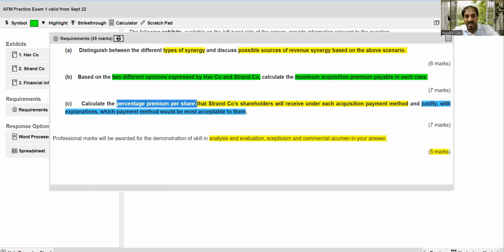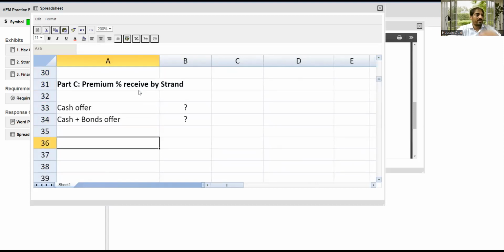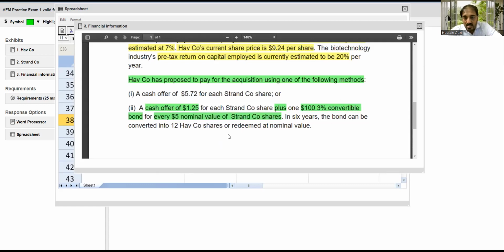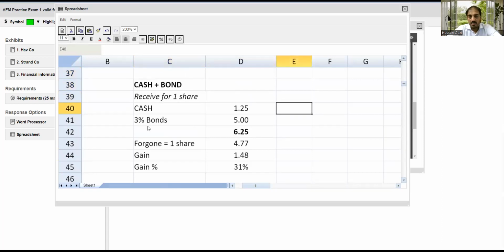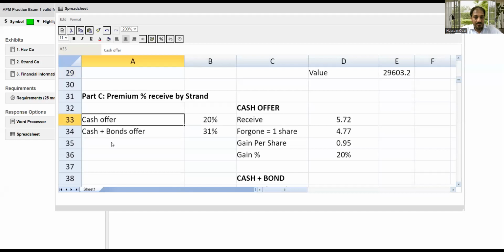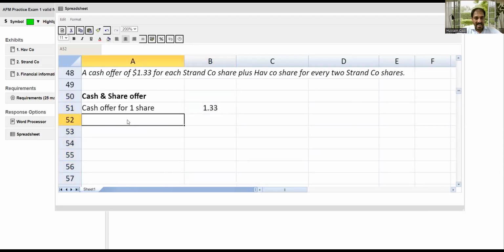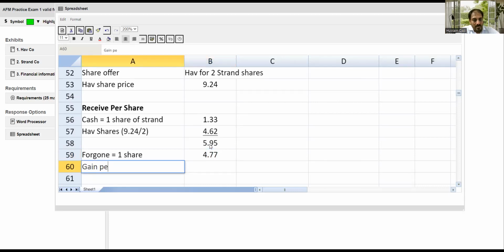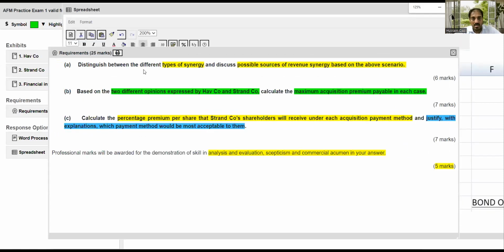AFM Talk AFM Practice Exam 1 Hav Co (Part 3/5)